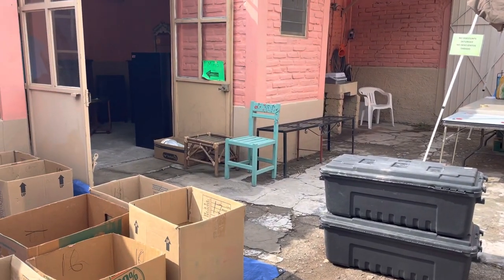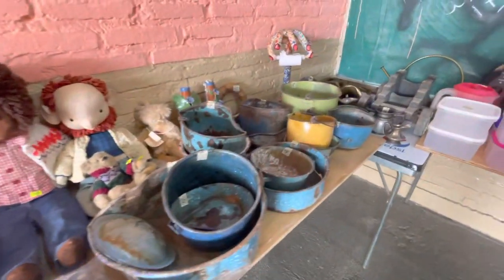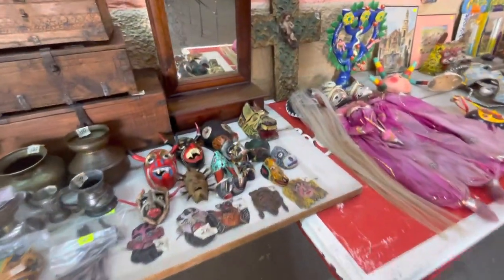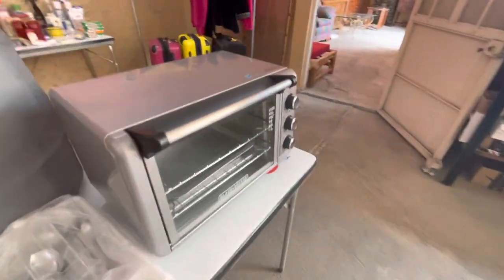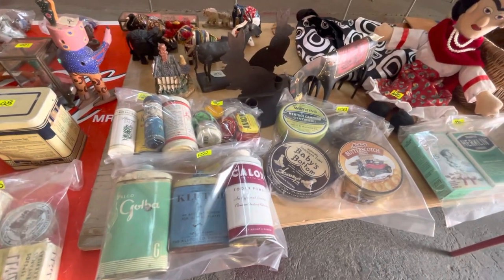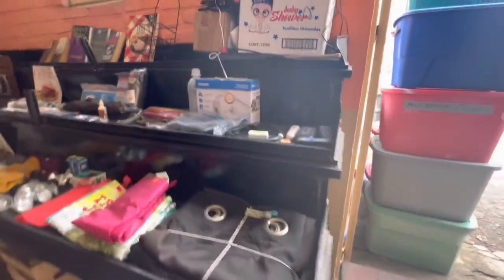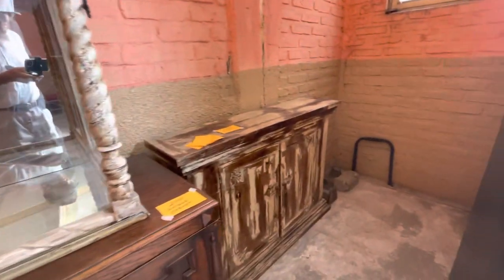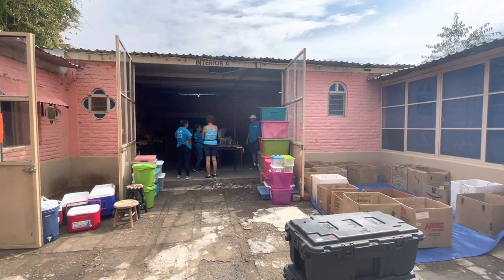Julie & Wayne’s Bazarre Sale Yesterday and Today in Chapala on 48 De Las Rades (1/2 price today)